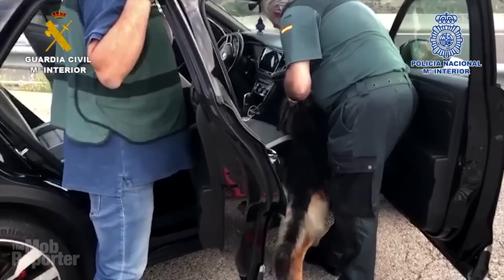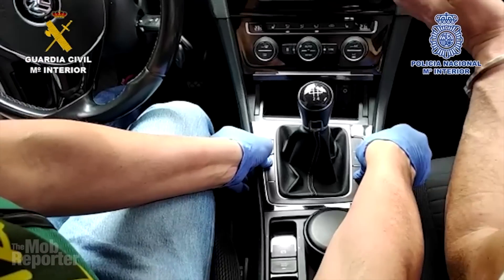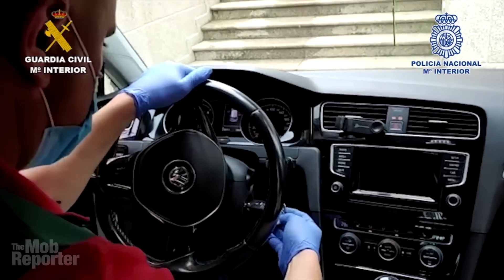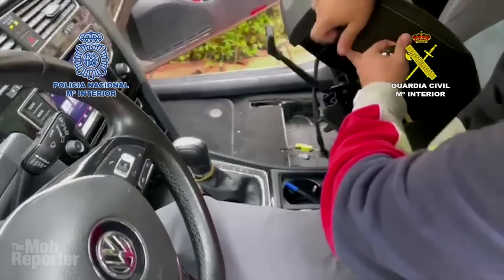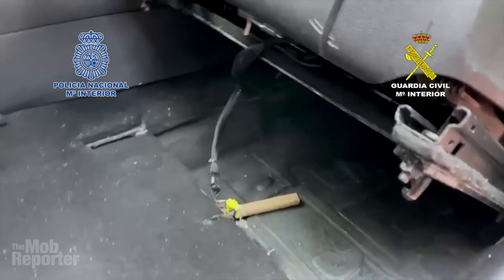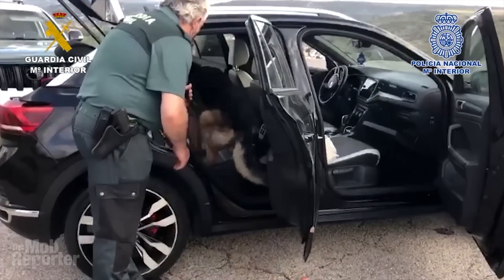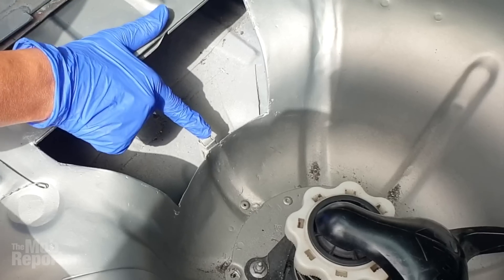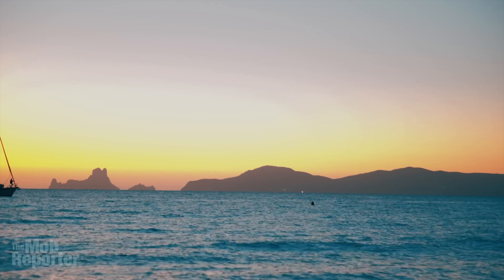Narcos stockpiling "pink cocaine" on party island mecca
This narco ring had a fleet of luxury cars with custom built modifications to move product far and wide, stockpiling a trendy synthetic drug on the island of Ibiza for an expected flood of tourists to its famed night clubs when pandemic restrictions lifted. Let me tell you about it.
The Mob Reporter here with news of a series of arrests and seizures announced this week in Spain, tackling a sophisticated trafficking ring described by police as one of the most active in the country, who used clever hiding spots to move cocaine, meth, and so-called “pink cocaine” — which isn’t cocaine at all.
They’re special compartments built into cars, trucks and boats. Some are sophisticated. Mobile works of automotive art. They require a combination to unlock the hydraulics but unlike locks, these combinations are sequences of car controls.
In this case, announced last week, a four-month probe by two federal police agencies in Spain unravelled the tricks of their trade.
Music is “Schizo” by Anno Domini Beats // “Find Me Here” by Patrick Patrikios
Powder pour photo by Ark Behavioral Health on its informative fact sheet
Close up pile photo is from Pinterest
Ibiza crowd confetti photos by Miguel ángel villar from Pixabay
Ibiza cocktails and Ibiza boat video by Videezy.com
Molecule illustration from Wikipedia
~ The Mob Reporter is a professional journalist bringing you real-life mob, police and true crime news and educational videos.